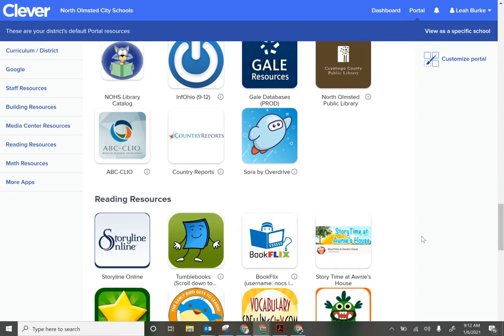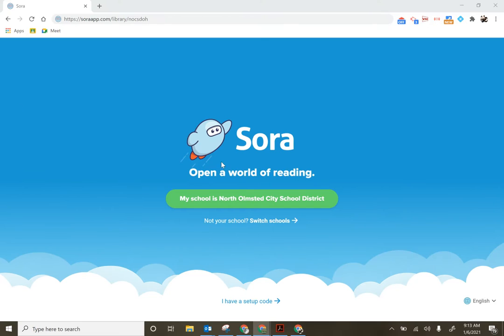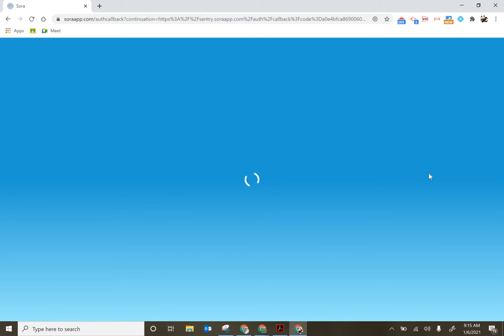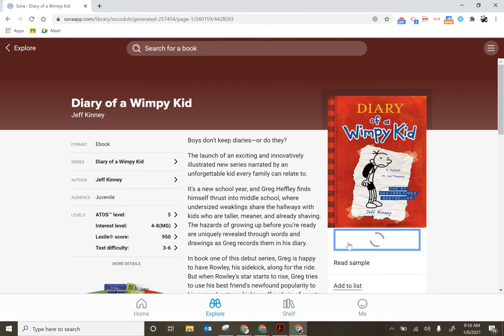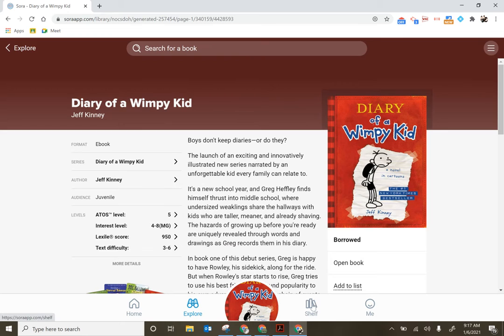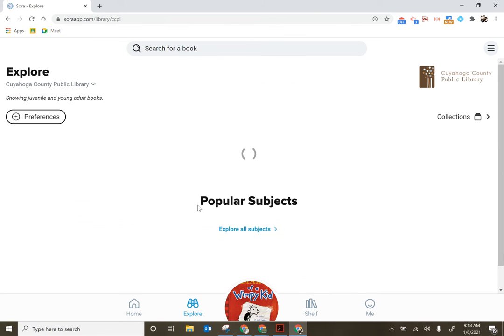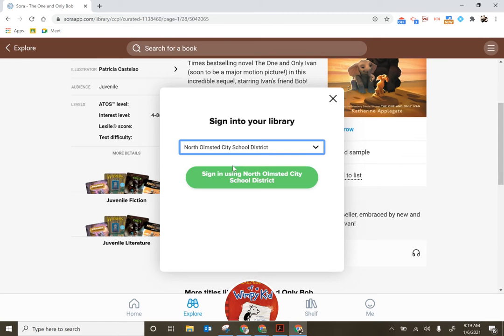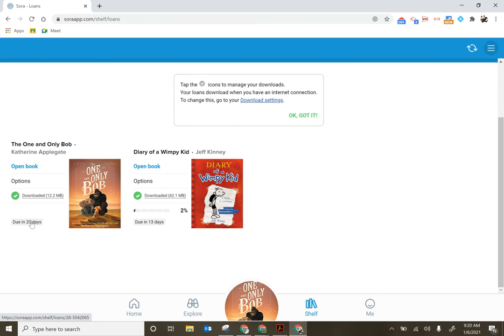Start Using Sora by Overdrive to Read More!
North Olmsted Families! We are super excited to introduce Sora by Overdrive to all of you! Sora is a great way to keep reading. You can borrow from a school collection or from the public library (no library card needed)!